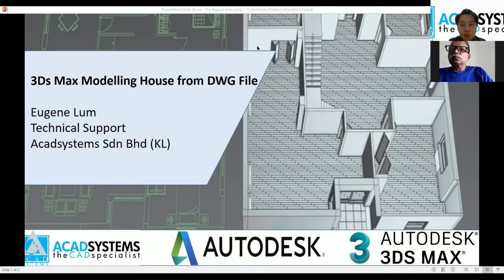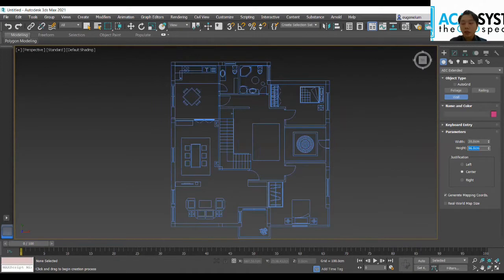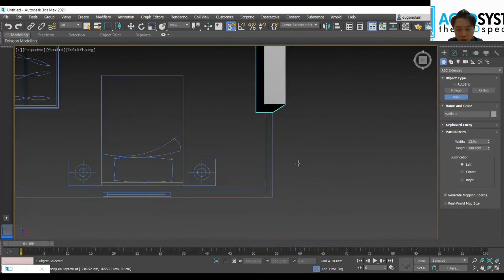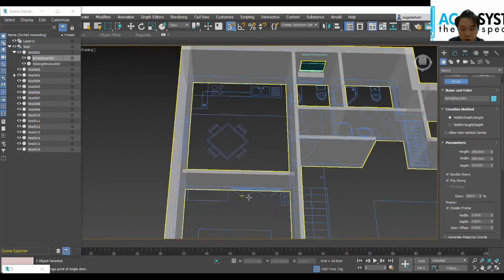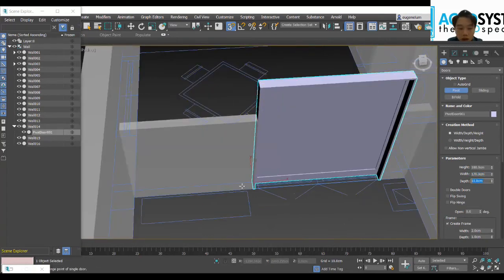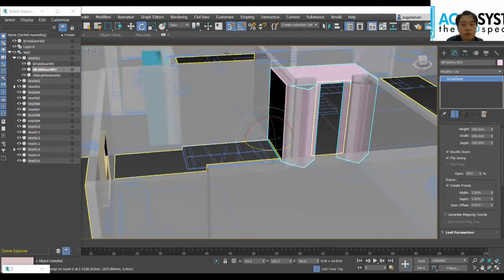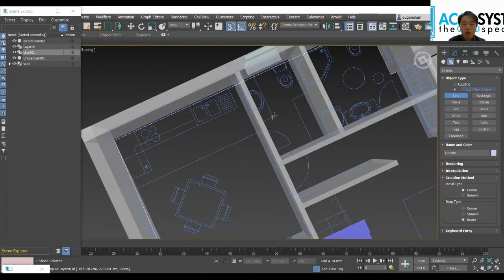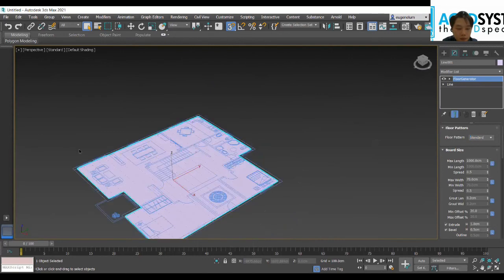3Ds Max modelling house from .dwg file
3Ds Max modelling house from .dwg file

Did interest about how to create a house model including interior and exterior design? You have a simple 2d floor plan but no idea on how the house look like? Don’t worry, you can do it by using 3Ds Max. 3ds Max is a great software for create interesting house model quickly and simple. It is even possible to create more complex interior and exterior design.

Date: 12th August 2021 (Thursday)